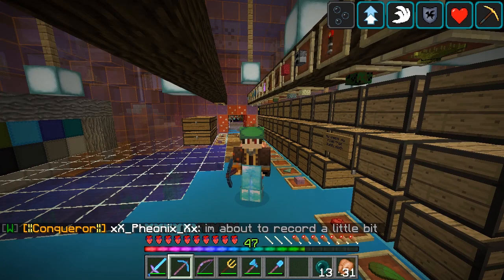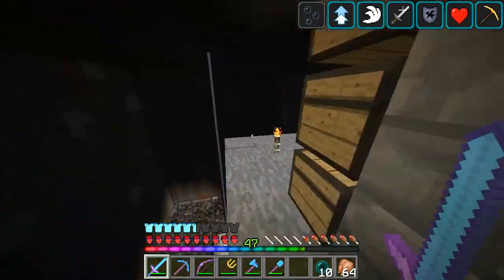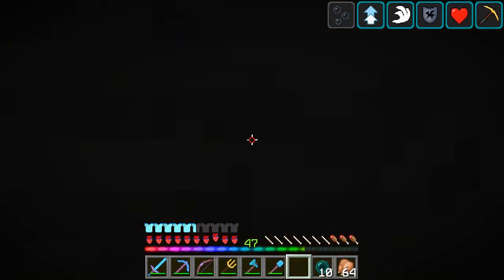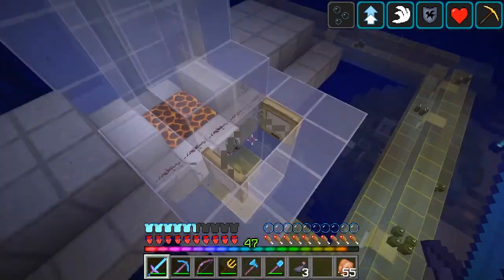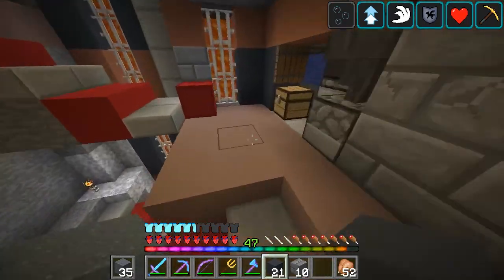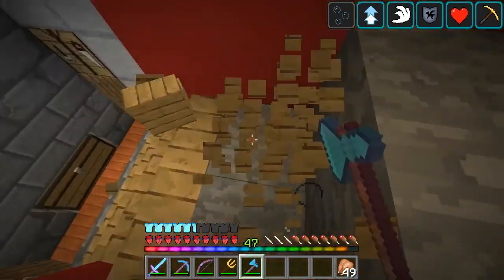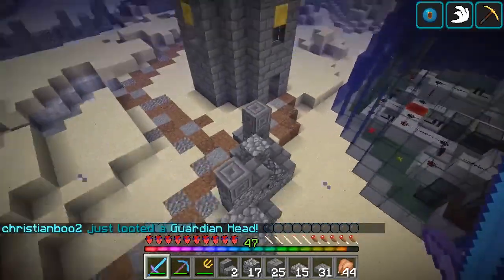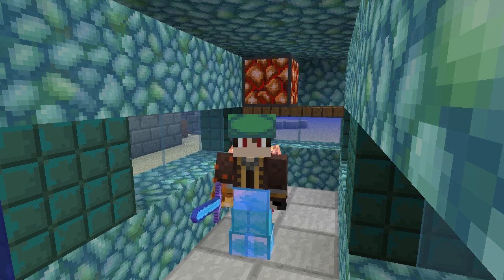Casual Craft SMP Season V Episode 39 - Procrastination Sucks... But Progress Was Still Made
A few things going on around the base in this episode that was suppose to have more progress. But because I procrastinate it doesnt. sorry about that guys. hopefully you enjoy it anyways!

Also, Spread the word to people who you think would enjoy my videos!

I upload Aquatic Out-caster every Sunday, Casual Craft V episodes on Tuesday and Saturday, and TML on the 2nd and 4th Thursday of the month.

Sunday - Aquatic Out-caster *Postponed*
Monday - Lego Marvel Superheroes 2 UNCUT (every other week)
Tuesday - Casual Craft V
Wednesday- N/A
Thursday - The Minecraft Labratories (2nd and 4th thursday)
Friday - N/A
Saturday - Casual Craft V

Outro - Perfect Illusion